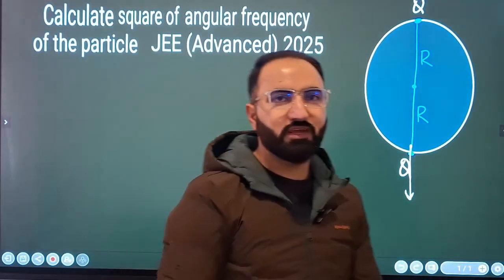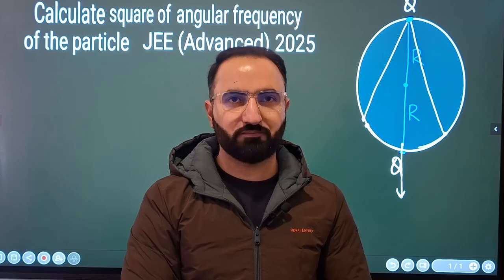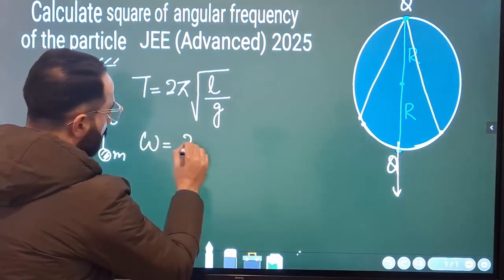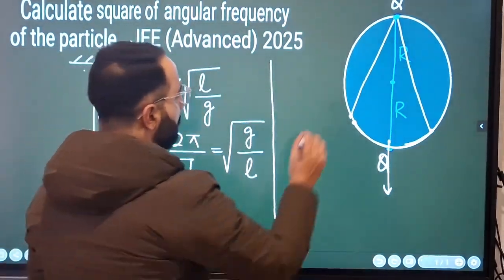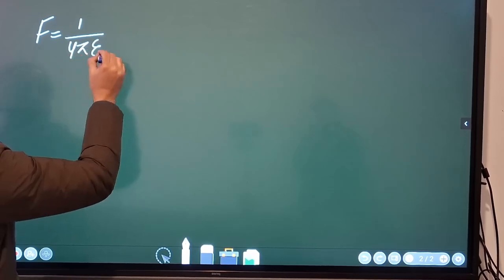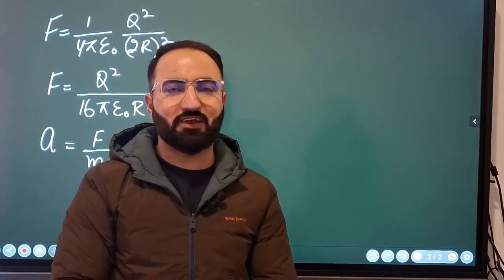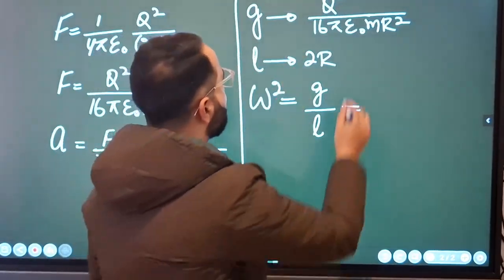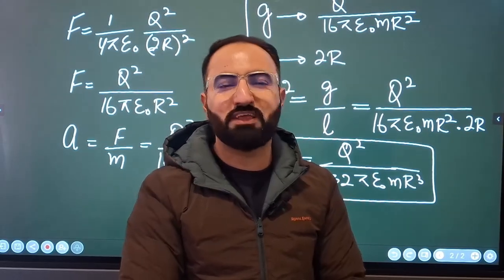SHM of a charged particle JEE ADVANCED 2024 Problem